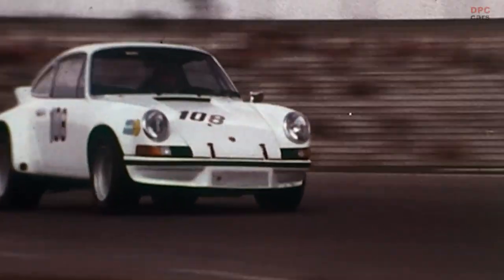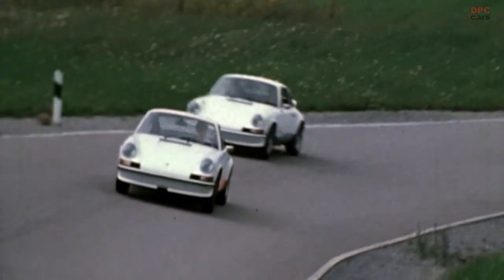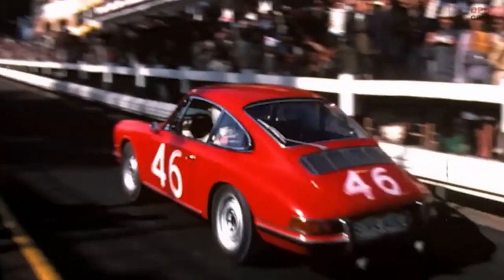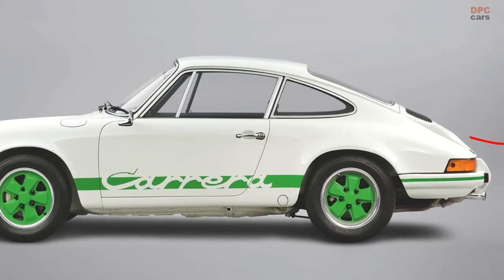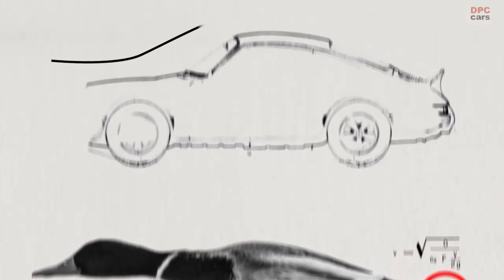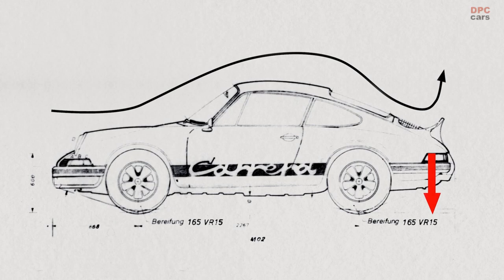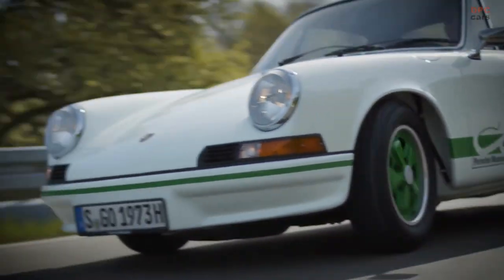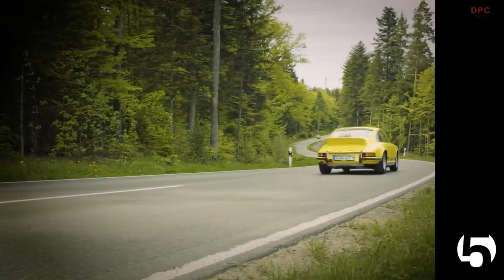Porsche 911 Ducktail Story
The body was all about weight reduction. Thin sheet metal, thin windows, plastic parts and the elimination of insulation helped decrease the total vehicle weight of the racing cars to less than the 900 kg required for the new model to be homologated. At the same time, the aerodynamics were improved. The aim was to minimise lift on the front and rear axles at high speeds in order to achieve more neutral handling.

Engineers Hermann Burst and Tilman Brodbeck, together with stylist Rolf Wiener, then developed a rear spoiler for the first time, testing it in the wind tunnel and on test tracks. The aim was to retain the original unified bodystyle of the 911, to compensate for the drawbacks of the sloping rear with suitable and stylistically appropriate measures, and to improve the aerodynamics of the 911.

Sheet metal and wooden blocks on the engine cover were initially used during the trials, as precursors to the finished ducktail design. In the wind tunnel, the engineers identified the flow pattern at the rear and the changes with the new tear-off edge. As the test car stood on a weighing bridge with one balance per axle, the new lift values could now be worked out. After three days in the wind tunnel with three different variants, the engineers settled on an initial measurement for the height and width of the rear spoiler.

Their new findings: the elevation of the new ducktail spoiler pushed the 911 Carrera RS 2.7 closer to the road when the car was driven at speed and supplied the rear engine with additional cooling air. The effect was achieved without any increase in drag – on the contrary, in fact.

Together with test driver Günter Steckkönig, photographers and designers, the developers travelled to the Hockenheimring to test what they had discovered in the lab on the road. The photographer took photos of the side of the Porsche from a specified distance in order to work out the effect of the spoiler from the height of the body later on. Thanks to a defined measuring distance, the developers also determined the exact top speed. “During tests, we found that with a taller spoiler we could actually increase the top speed due to the decrease in drag,” explains Falk. “So we kept raising the rear spoiler upward by millimetres with sheet metal at the tear-off edge until we found the reversal point at which the drag increased again.” As a result, top speed was increased by 4.5 km/h.